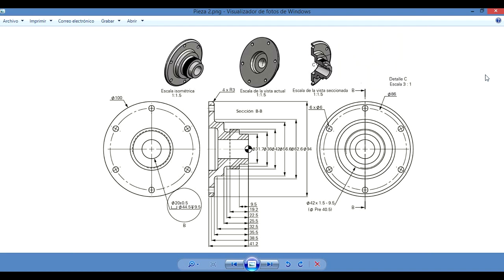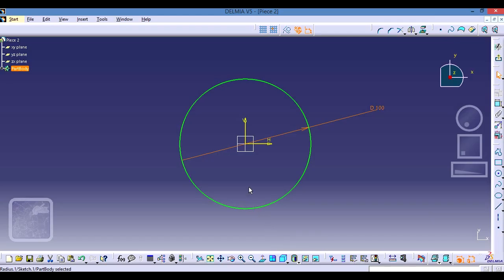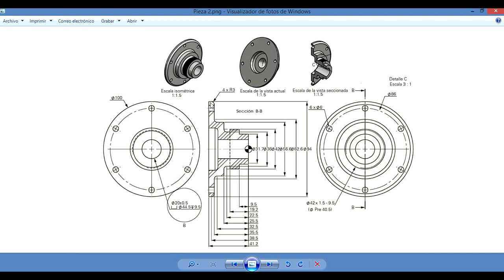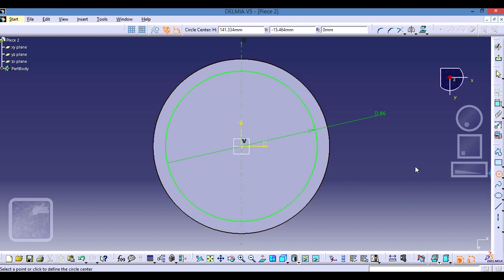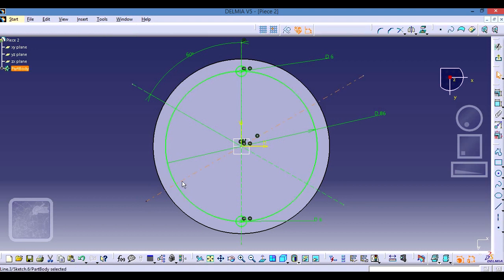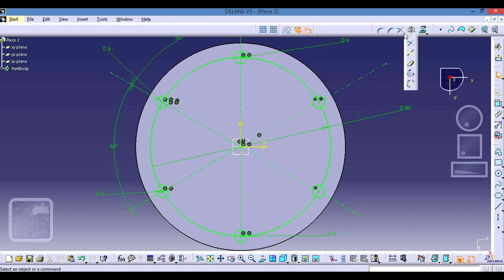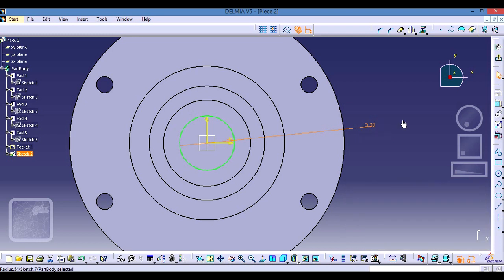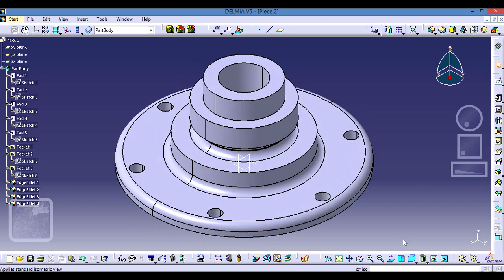Basic Commands for a Beginner Level Design with Delmia (Catia V5)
Here we continue with a more elaborated piece and we will learn other tools to complete the 3D design based on a drawing.